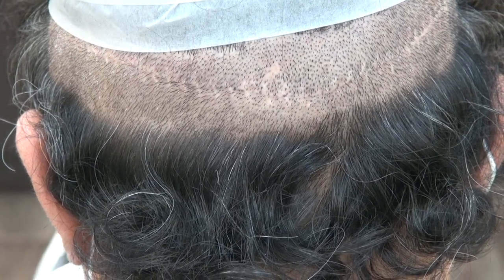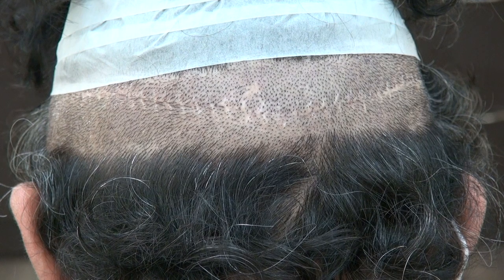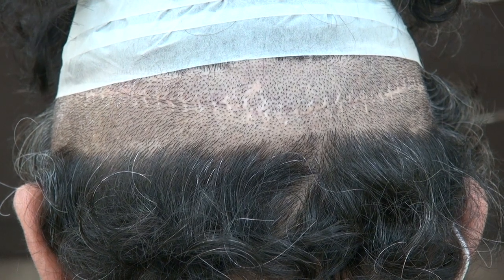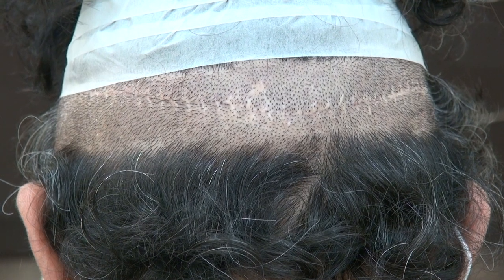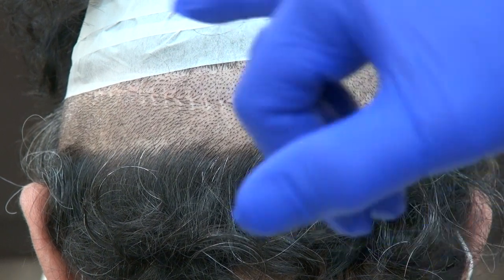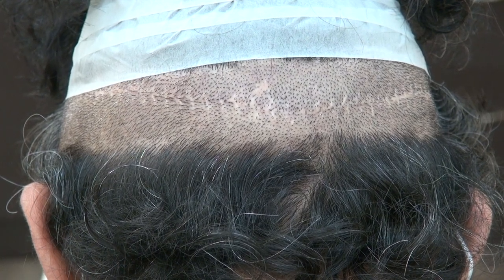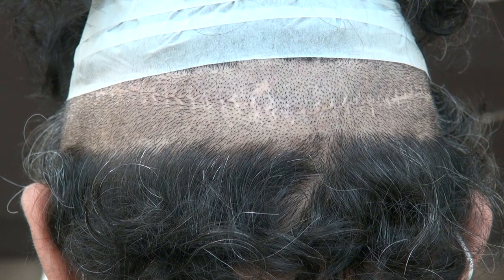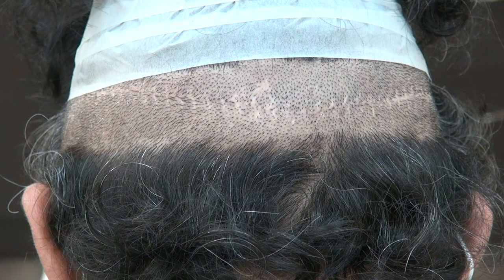FUT Strip Harvesting Hair Transplant Scar for Advanced Hair Loss with Dr. Diep in Bay Area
This video is a demonstration of the FUT linear scar. This is a hair transplant based on the strip harvesting method, which involves cutting a strip of skin, stitching it up, leaving a linear scar. The results and scarring vary from one individual to another. The scar could be better or worse. This depends on lots of factors including how big the surgery is and how loose or tight the scalp is. Some people may produce bigger scars and others may produce smaller scars. Dr. Diep performs both the FUE and FUT hair transplant procedures.
Hair restoration can be done with Follicular Unit Transplantation. This procedure involves the transplantation of one hair graft at a time. Each hair graft may consist of one to four hair follicles. The objective of FUT method is to restore hair to how it naturally occurs in nature. There are two different types of FUT, which can be used to harvest hair grafts. The most commonly used one is the “strip harvesting technique” and the other type is “Follicular Unit Extraction (FUE).
The strip harvesting method involves the removal of a thin strip of hair from the back of the scalp. The area where the hair is harvested from is known as the “donor” site. The gap in the donor site would then be sewed together to close up the opening. Hair surrounding the donor site covers the incision, making it less visible. From the donor strip, the grafts are dissected under a special microscope. Each graft may contain one to four hair follicles. Once the dissection is done, the hair grafts are ready to be placed in the recipient’s bald or thinning scalp area.